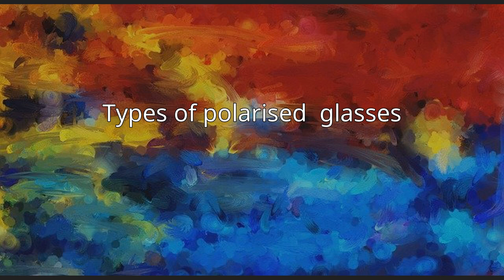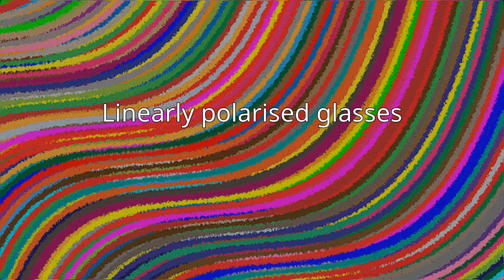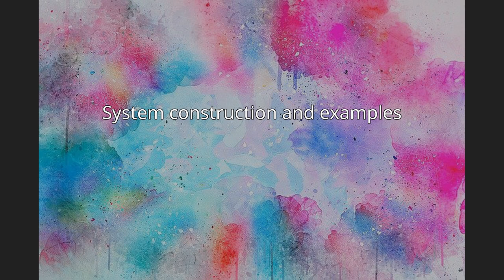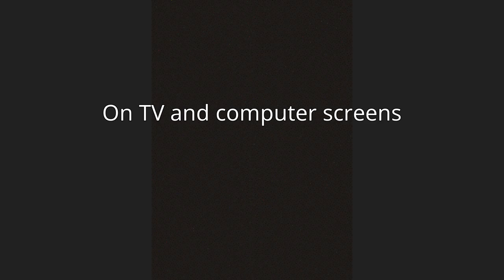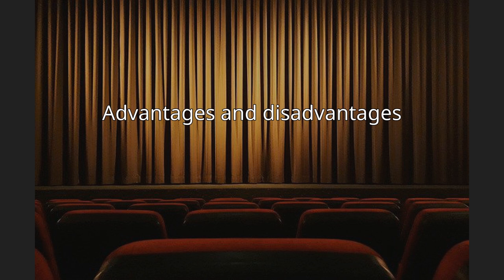Polarized 3D system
A polarized 3D system uses polarization glasses to create the illusion of three-dimensional images by restricting the light that reaches each eye (an example of stereoscopy).
To present stereoscopic images and films, two images are projected superimposed onto the same screen or display through different polarizing filters. The viewer wears low-cost eyeglasses which contain a pair of different polarizing filters. As each filter passes only that light which is similarly polarized and blocks the light polarized in the opposite direction, each eye sees a different image. This is used to produce a three-dimensional effect by projecting the same scene into both eyes, but depicted from slightly different perspectives. Multiple people can view the stereoscopic images at the same time.